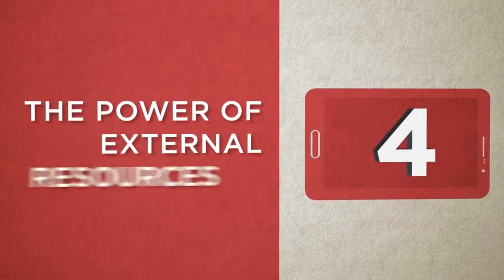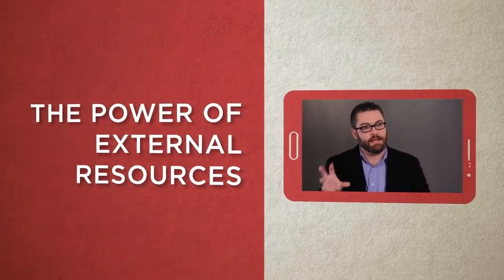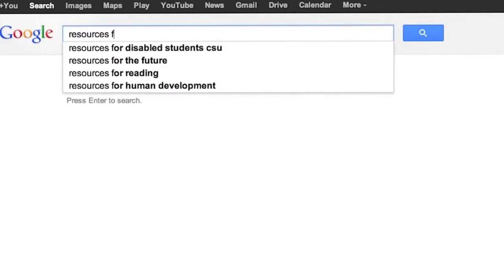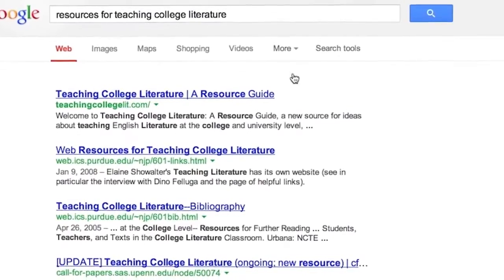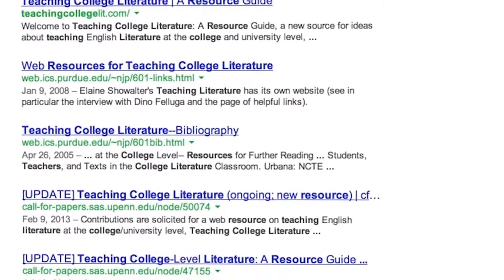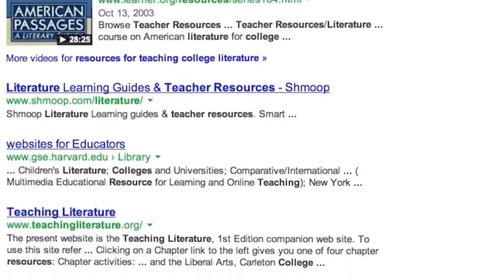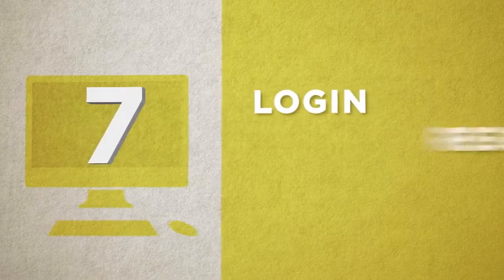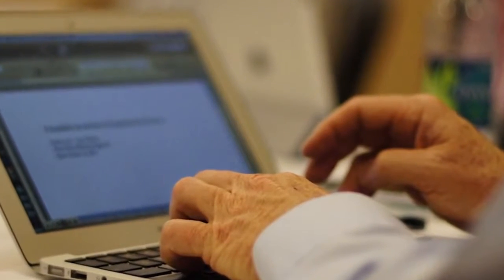8 Lessons Learned from Teaching Online